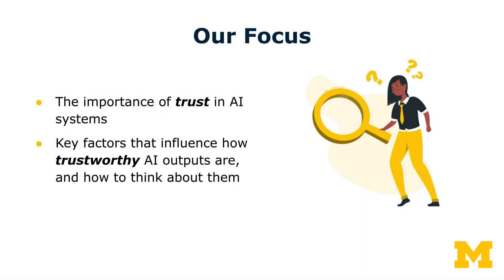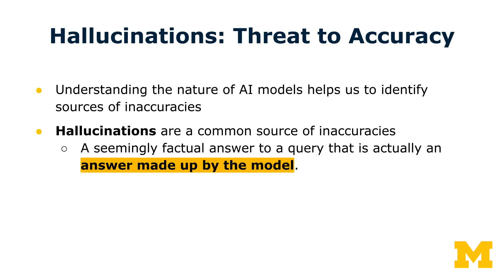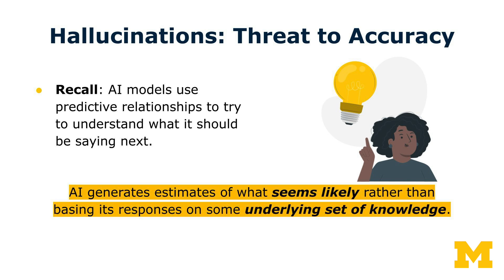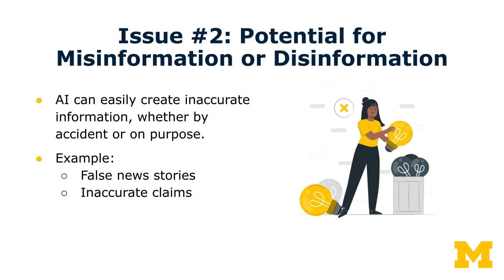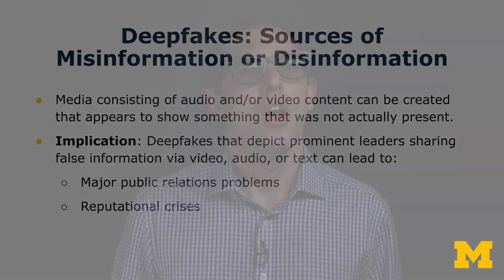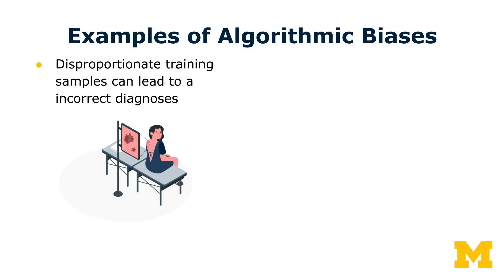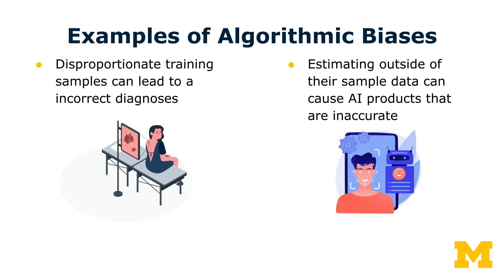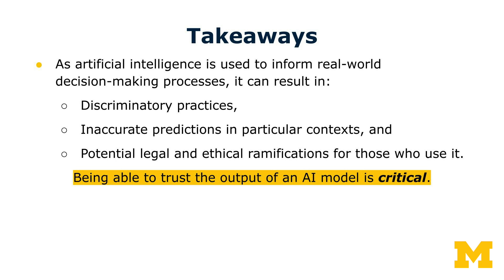When Can You Trust an AI Output?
Generative AI is not without its limitations. In this video, Professor Josh Pasek discusses how challenges posed by AI — like generated hallucinations, deep fakes, and cultural biases in training data — should be taken into consideration when using generative AI in the workplace.

This video is part of the Artificial Intelligence Collection available on Michigan Online. The AI Collection features University of Michigan expert faculty, who provide insights on how to lead, create, and improve your productivity in a rapidly evolving world. Explore a range of topics, from the foundations of artificial intelligence to industry-focused skills to help you advance your career. Explore the collection today